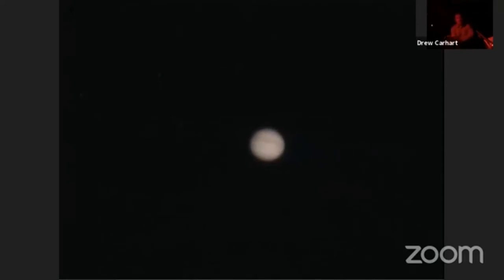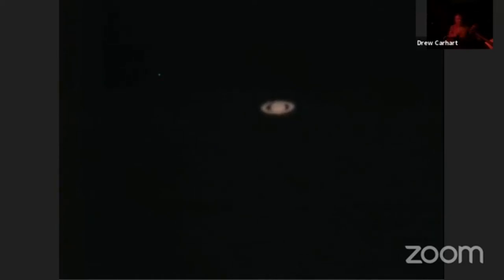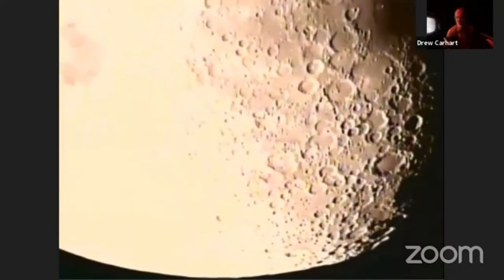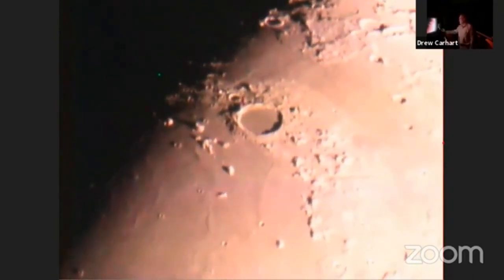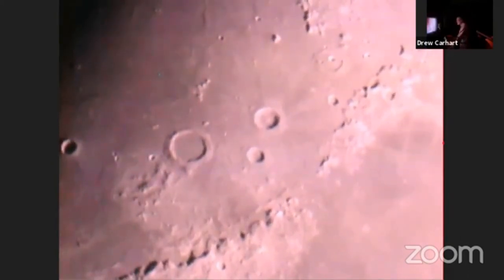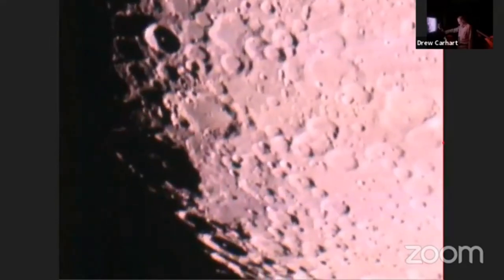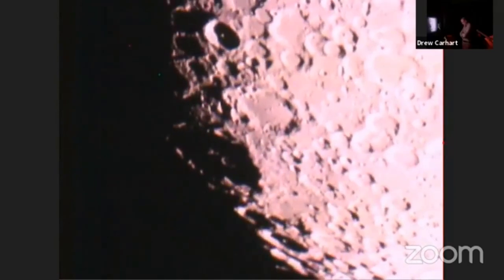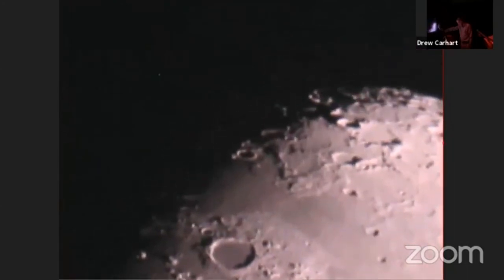Planet & Lunar Tour, Sept. 25, 2020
Another tour of the Moon's features and geology, led by Rick Gering, and preceded by some observing of Jupiter and Saturn, hosted by Drew Carhart. All streamed live from our DuPage Valley Observatory, in the Chicago suburbs.